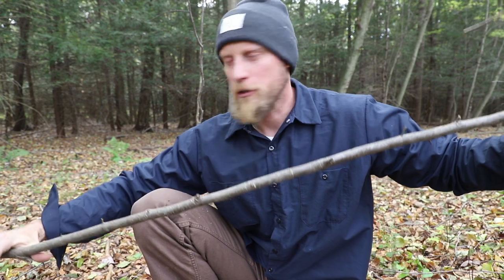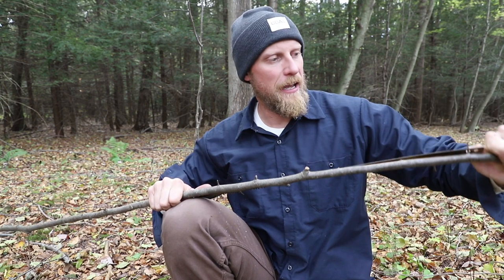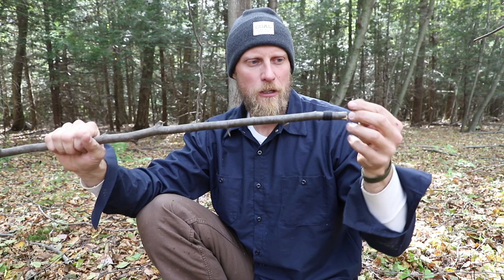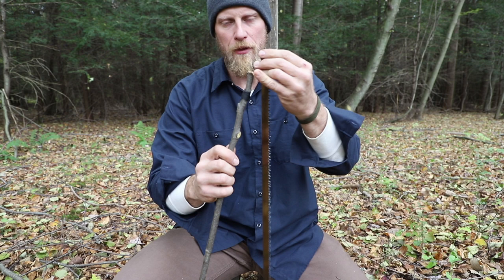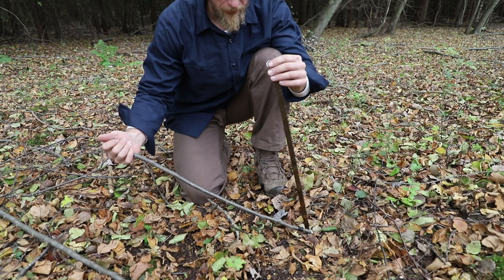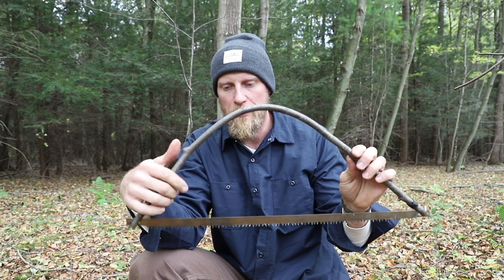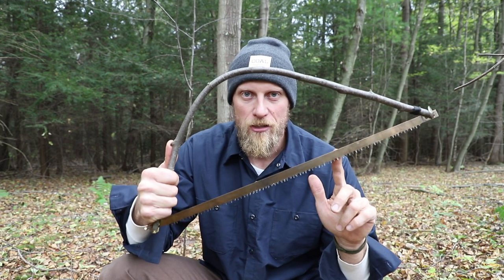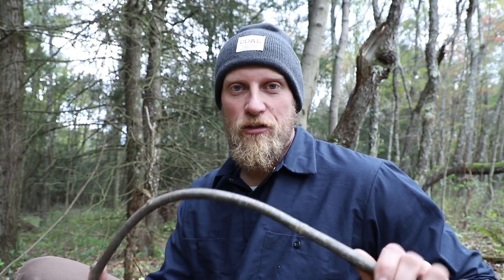Bushcraft your own Bowsaw!